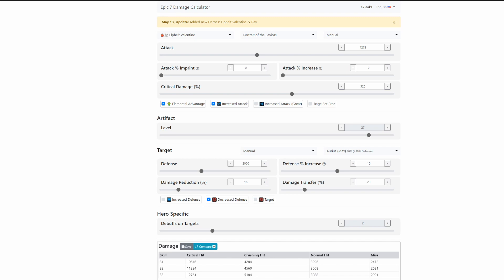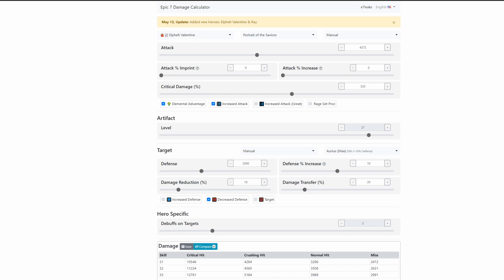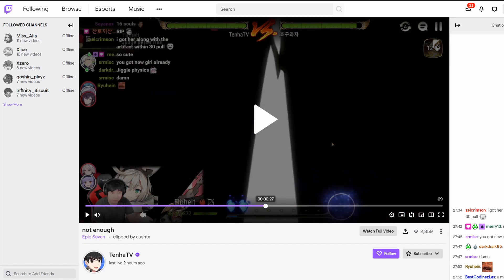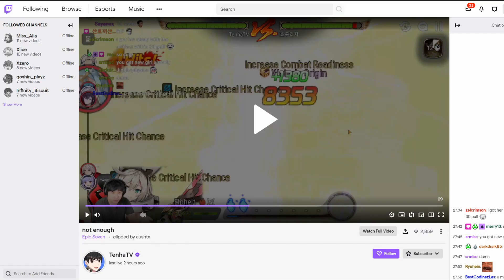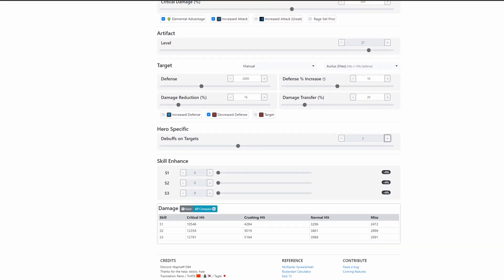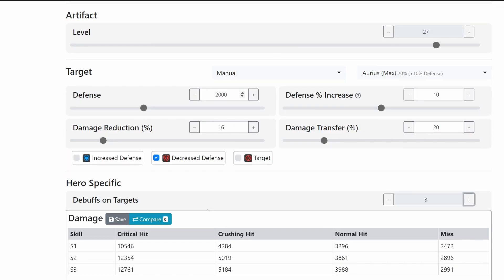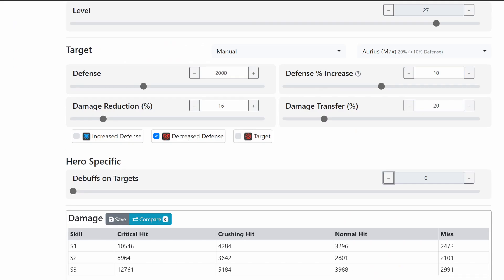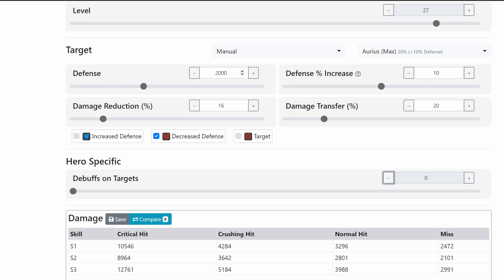[Epic7] Was Elphelt Released Bugged?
inb4
No way she had 2k def
Bro she is garbage
Why u hate Tenha
REEEEE SCAMGATE REEEEEE

Yo! You want some 1 on 1 time? Some tutoring? Maybe talk about your feelings?